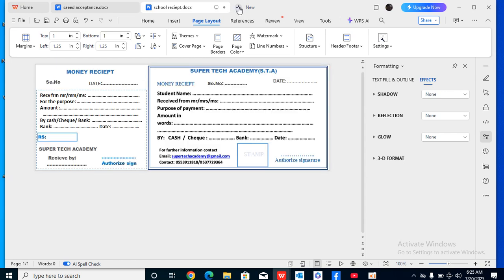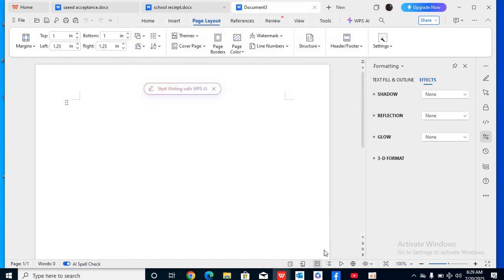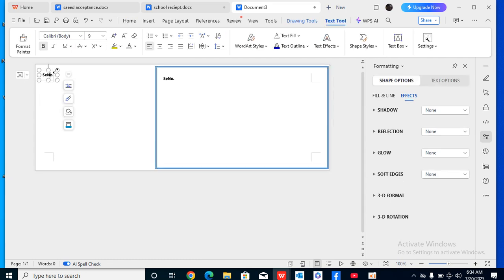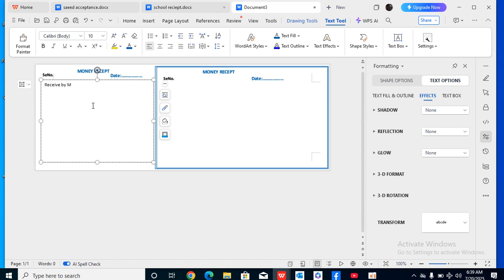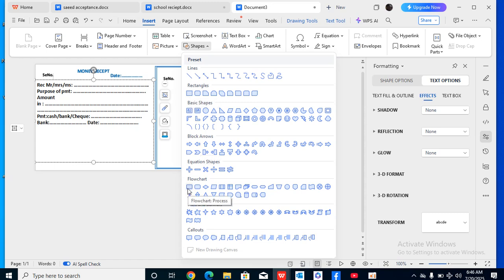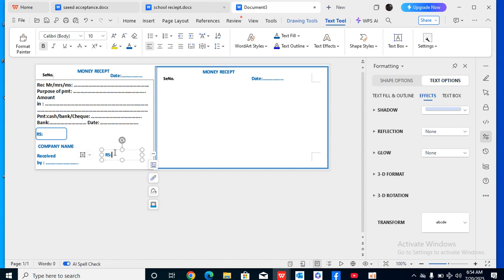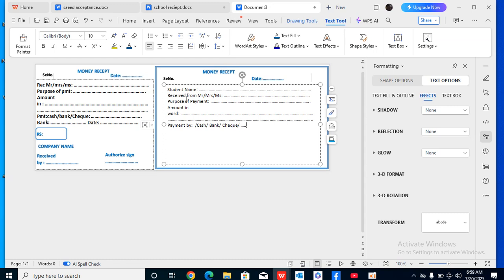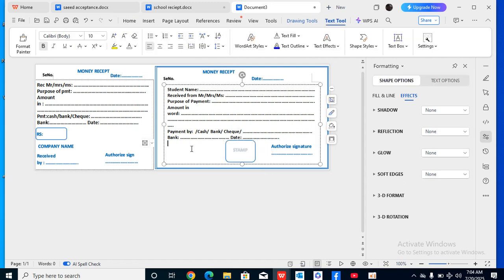how to desgned Reciept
how to designed reciept by using microsoft word